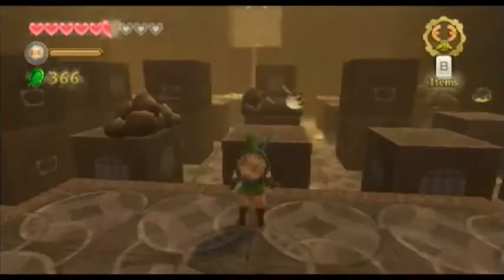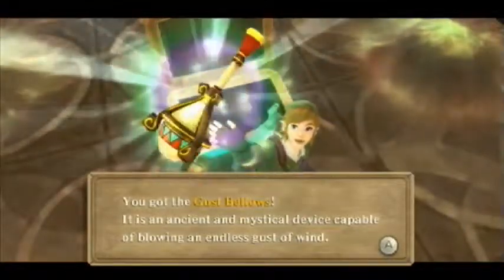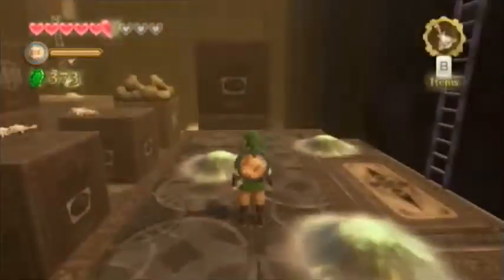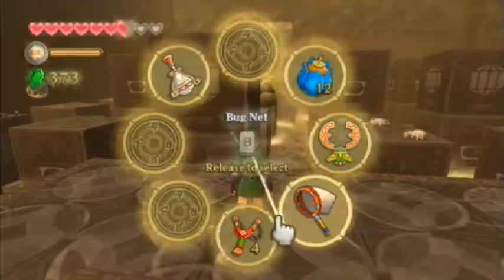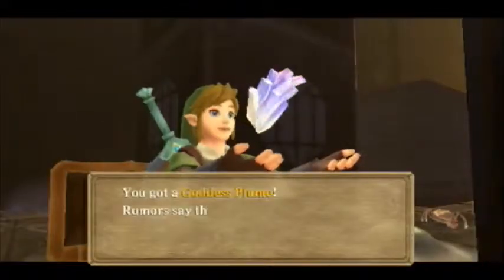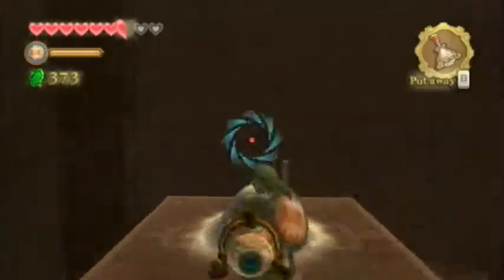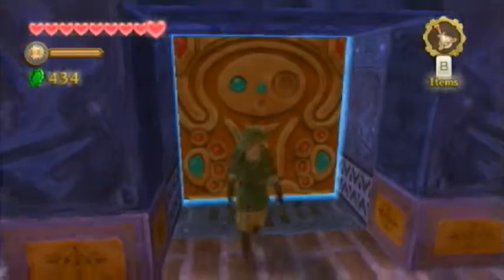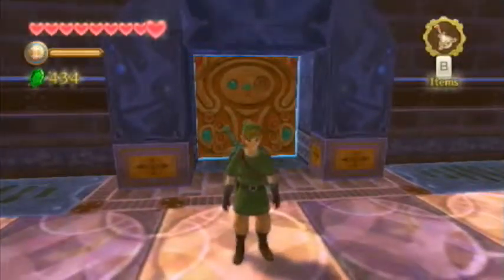TLoZ Skyward Sword Part 31: Breaking Wind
We explore some more of the Lanayru Mining Facility, and Link encounters something that rivals even the wind power of the Poltergust 3000. If you get that reference... awesome!